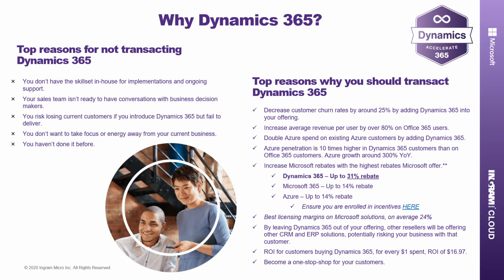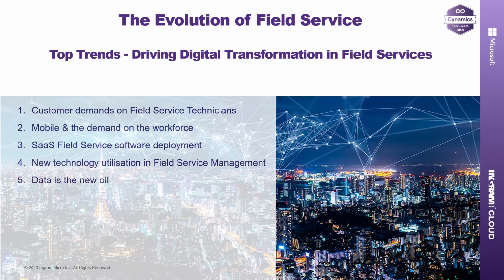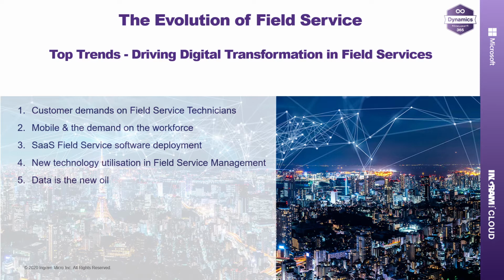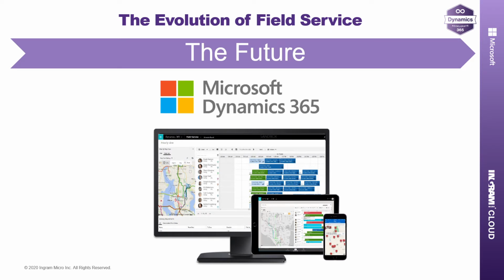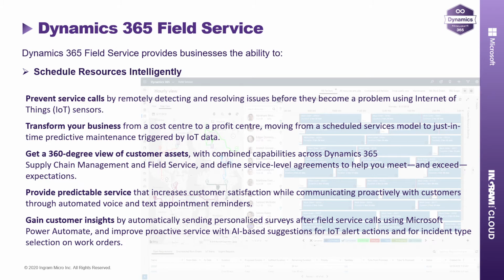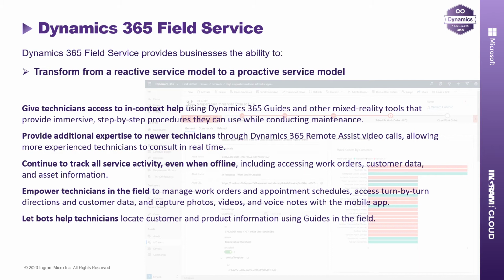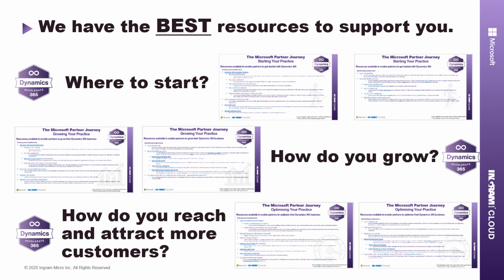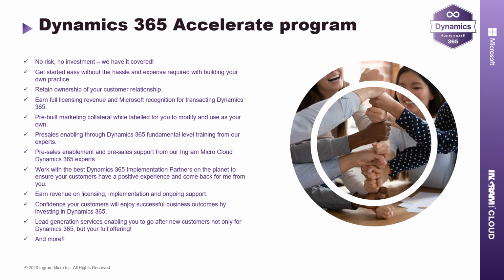Dynamics 365 Field Service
Take a look into digital transformation and how the field service tech role is evolving and how Dynamics 365 is enabling this role.